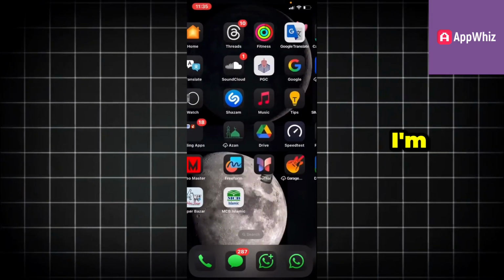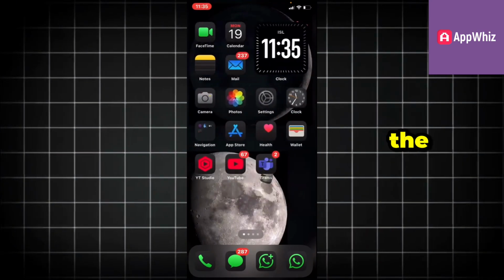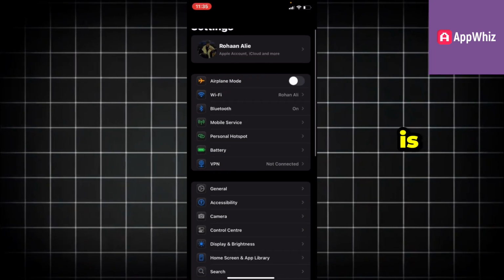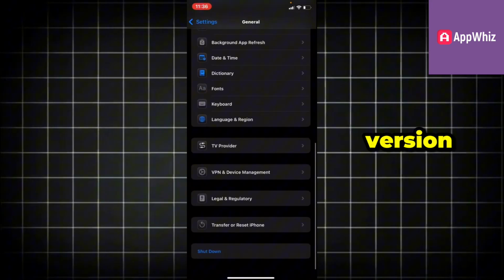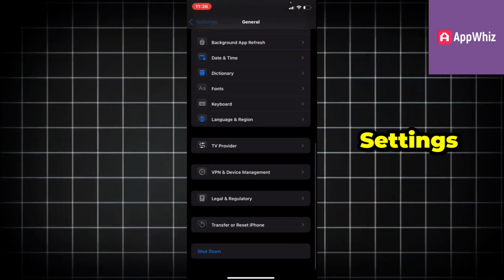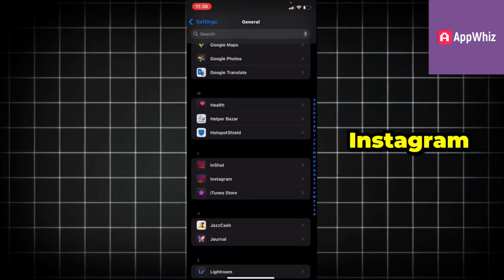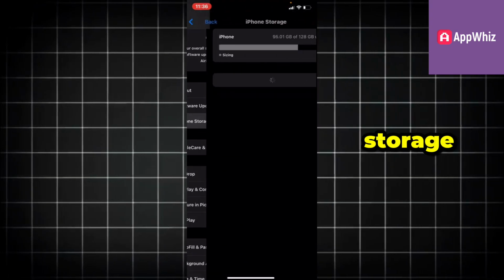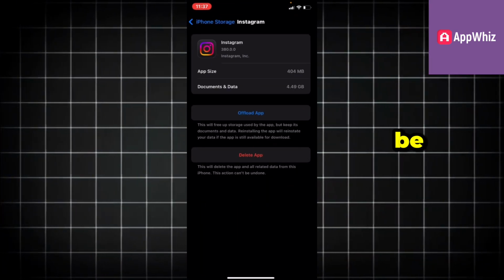How to Fix Instagram Loading Problem | 2025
Are you facing problems with Instagram not opening or loading on your iPhone in 2025? In this video, I’ll show you step by step how to fix Instagram loading issues quickly. From checking your Wi-Fi connection, updating iOS, resetting network settings, to offloading and reinstalling the Instagram app — this guide will help you solve the problem in just a few minutes.

Make sure to follow each step carefully and your Instagram app will start working again.